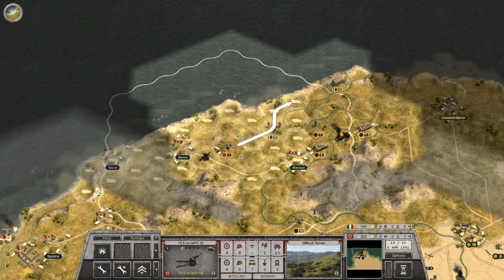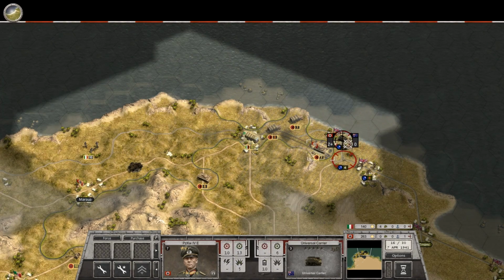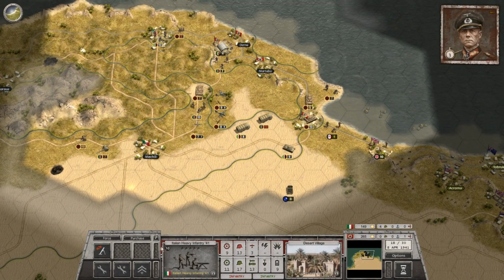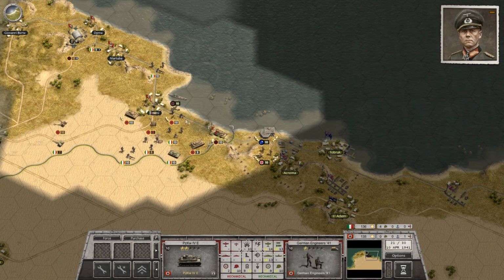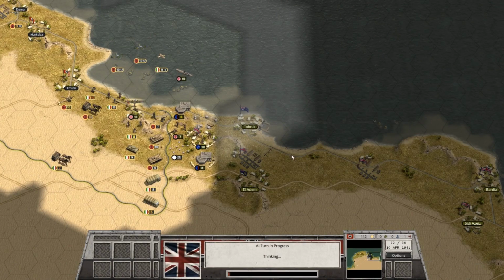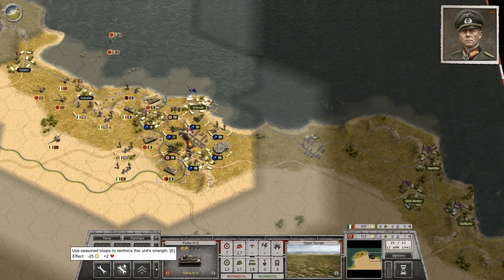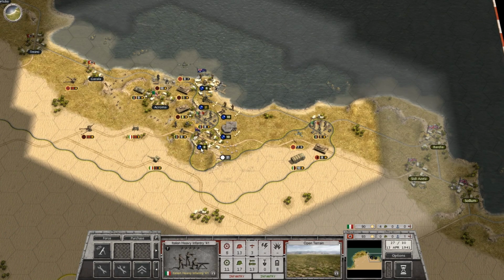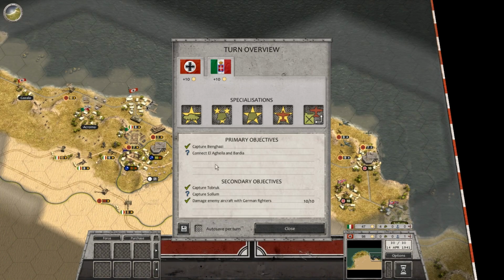Order of Battle: Sandstorm - First Impressions - Part 2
In today's video we take a look at the newest DLC for Order of Battle: World War II - Order of Battle: Sandstorm, a DLC which gives a look at Rommel's campaigns in North Africa.